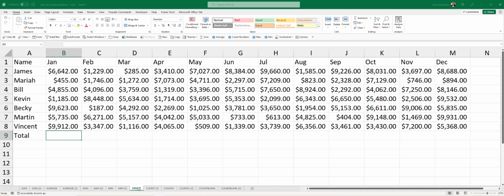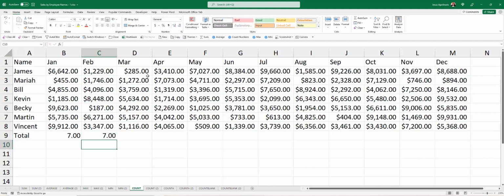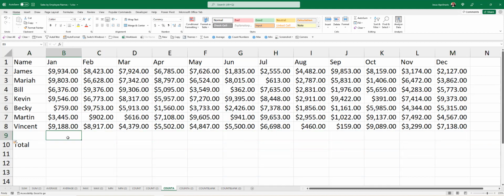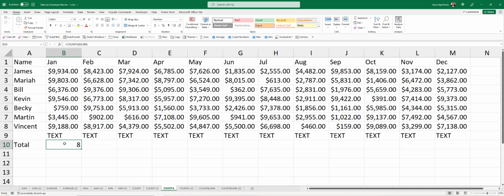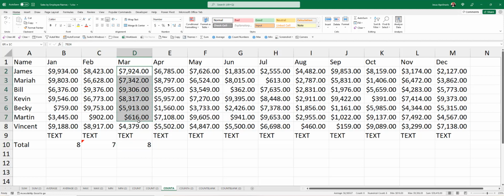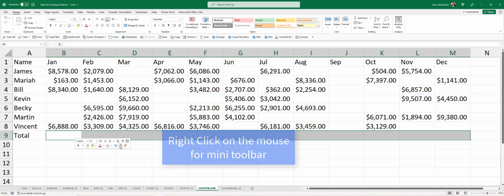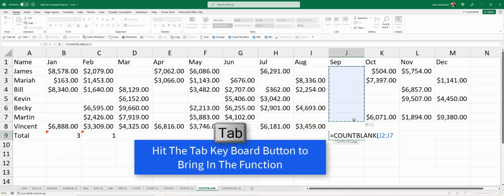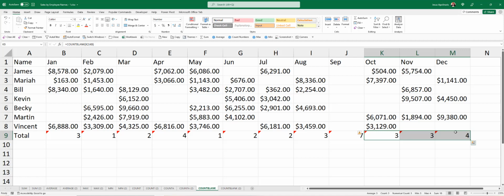How To Use Count, Counta, and Countblank Functions in Excel 2019 - Episode 5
Learn the basics of using Microsoft Excel. How to use Count Function, Counta Function, and CountBlank Function in Excel. Learn useful Excel shortcuts. This basic tutorial is for all versions of Excel (Excel 2010, Excel 2013, Excel 2016, Excel 2019 and Excel for Office 365).